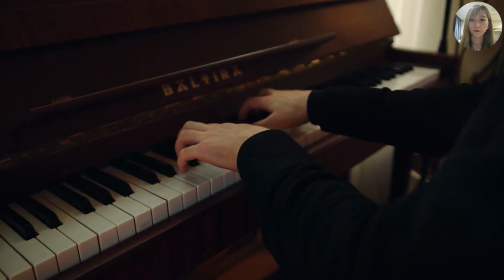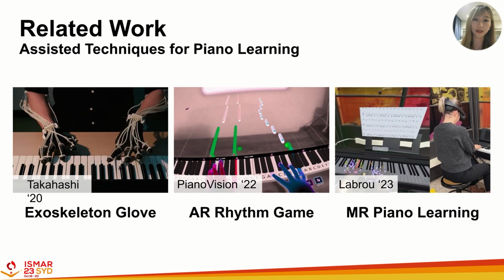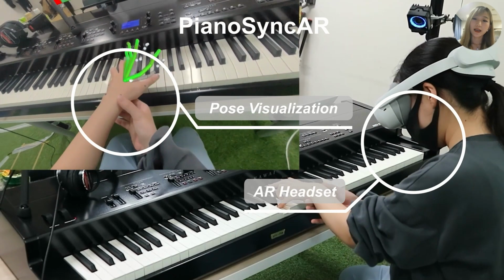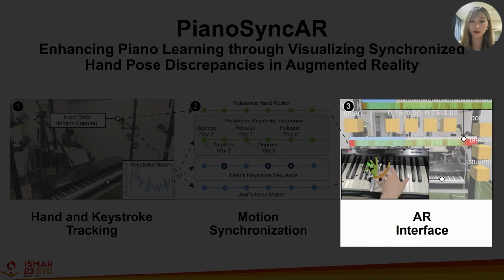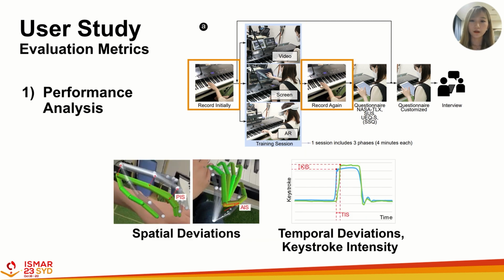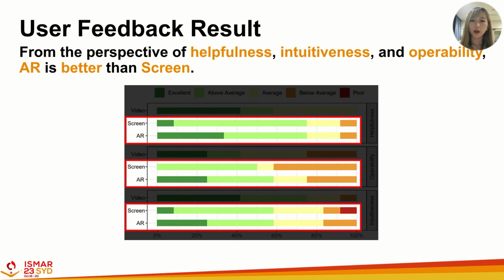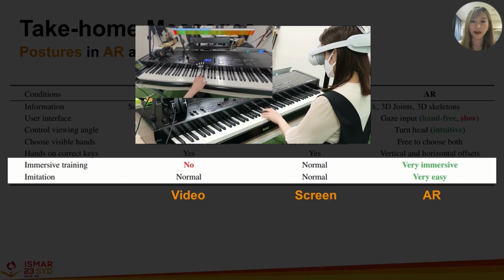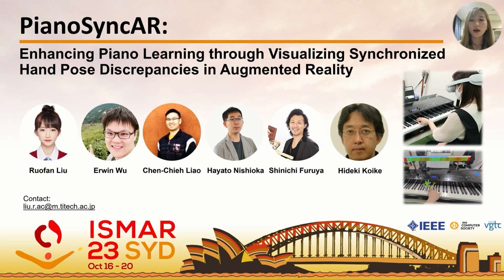PianoSyncAR: Enhancing Piano Learning through Visualizing Synchronized Hand Pose Discrepancies in AR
ISMAR 2023 CONFERENCE PAPER
PianoSyncAR: Enhancing Piano Learning through Visualizing Synchronized Hand Pose Discrepancies in Augmented Reality
Ruofan Liu, Erwin Wu, Chen-Chieh Liao, Hayato Nishioka, Shinichi Furuya, Hideki Koike

ABSTRACT
Motor skill acquisition involves learning from spatiotemporal discrepancies between target and self-generated motions. However, in dexterous skills with numerous degrees of freedom, understanding and correcting these motor errors are challenging. This issue becomes crucial for experienced individuals who seek for mastering and sophisticating their skills, where even subtle errors need to be minimized. To enable efficient optimization of body posture in piano learning, we present PianoSyncAR, an augmented reality system that superimposes the time-varying complex hand postures of a teacher over the hand of a learner. Through a user study with 12 pianists, we demonstrate several advantages of the proposed system over conventional tablet-screen, which implicate the potential of AR training as a complementary tool for video-based skill learning in piano playing.